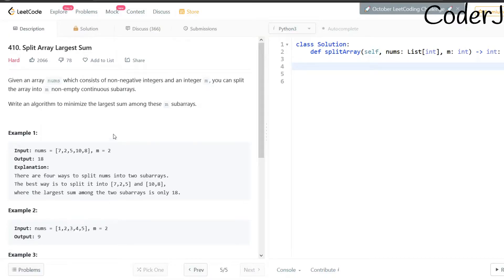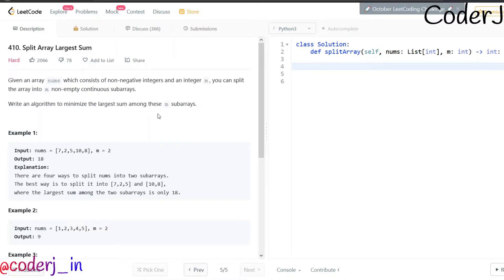Split Array Largest Sum | Problem - 410 | Complete Algorithm | LeetCode | CoderJ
Split Array Largest Sum has been solved in the most simplest way.  Understand the Complete algorithm of this problem in less than 15 mins.

Timeline
0:00 - Intro
0:11 - Problem Description
0:28 - What we have to do
3:33 - Creating IsPossible Function
13:14 - Doing Binary Search